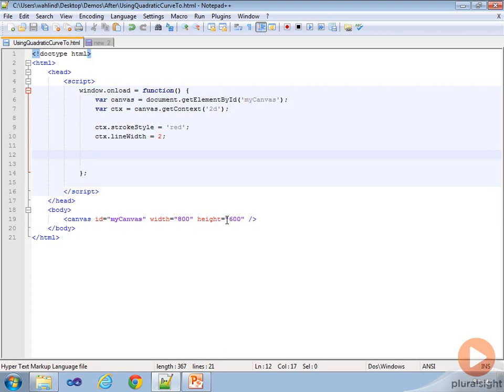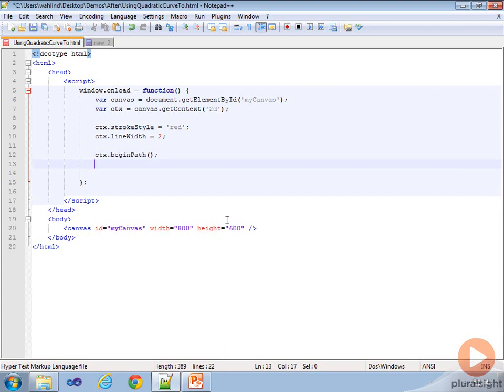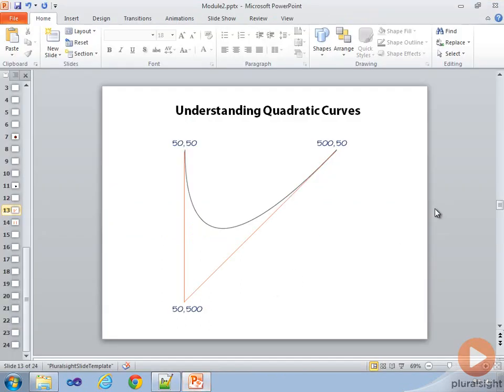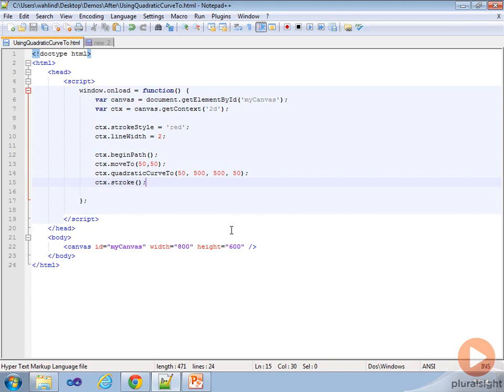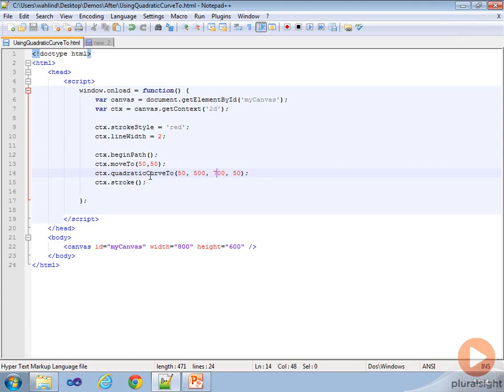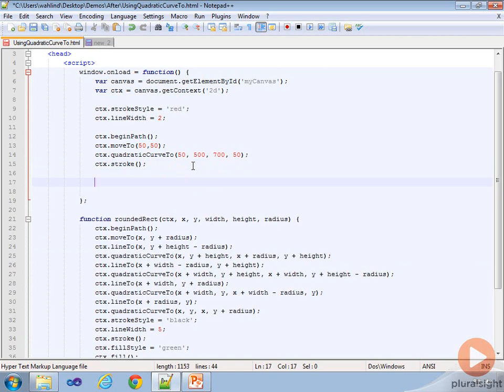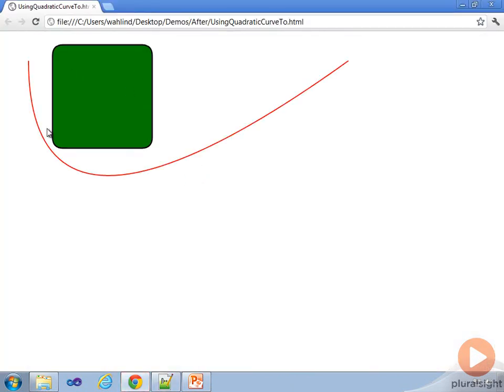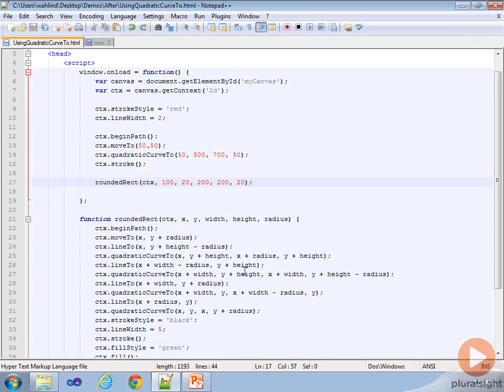11 Demo Using quadraticCurveTo